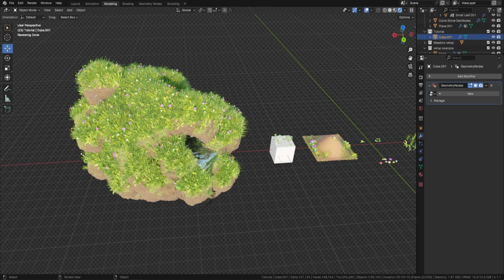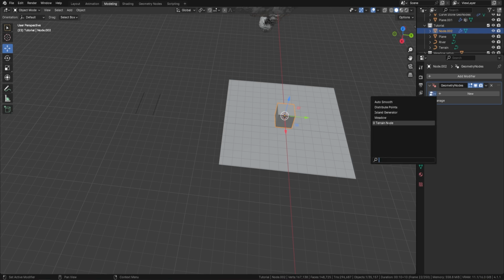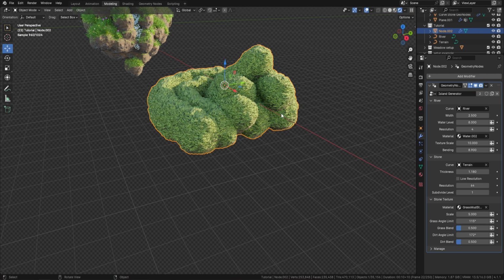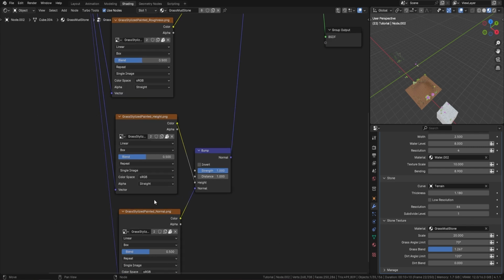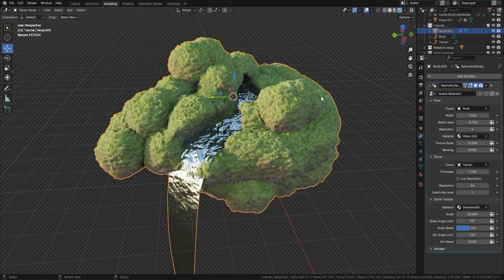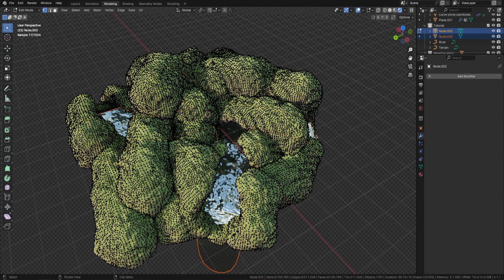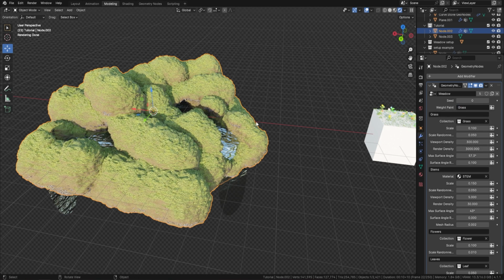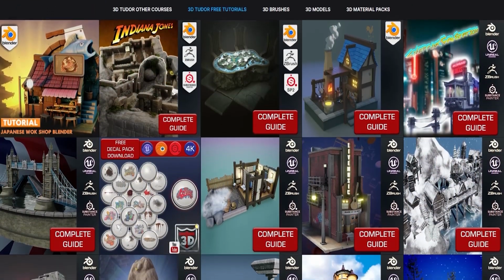Blender Terrain Island Geometry Node by 3D Tudor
In this video, we're thrilled to introduce you to the most magical tool for 3D landscape creation in Blender. Whether you're a digital landscaper, game designer, or 3D artist, this geometry node setup is meticulously crafted to generate dynamic terrains effortlessly, giving you unparalleled control and customization.

Key Features Highlighted:
- Intuitive controls for rapid terrain customization.
- Versatile design, perfect for creating enchanted landscapes, fantasy worlds, and realistic terrains.
- High-quality renders that bring your 3D scenes to life.